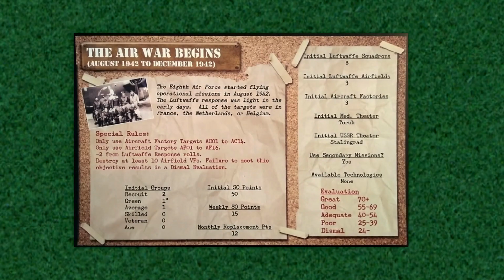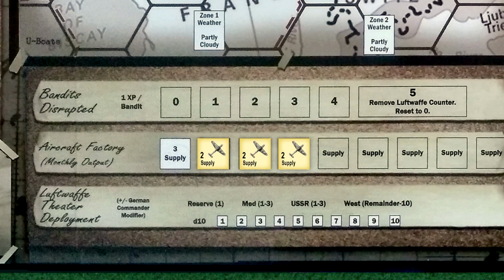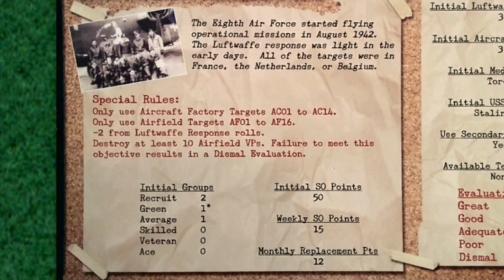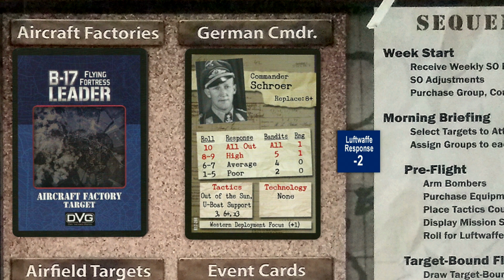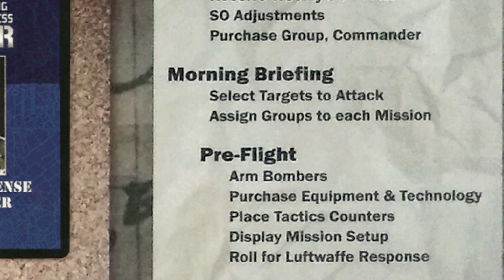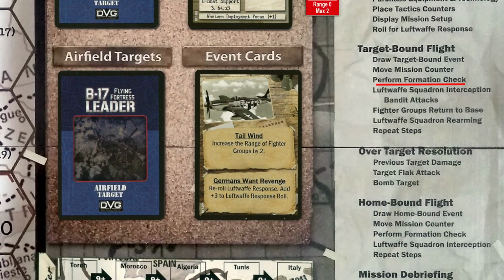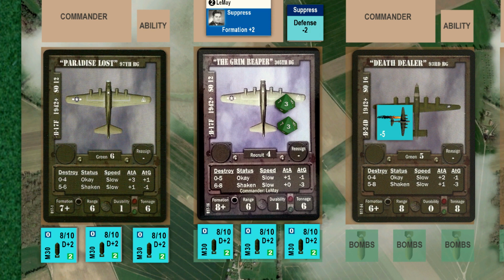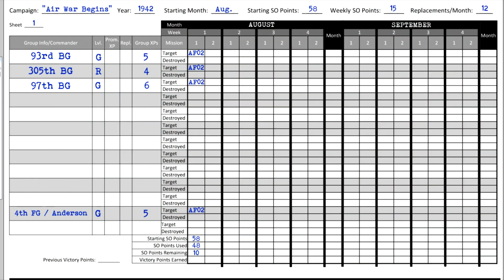B-17 Flying Fortress Leader: Mission 1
We go through the campaign setup and fly our first mission, which turns out to not be the milk run we expected.

NOTE: Some gameplay errors were made while playing but nothing major. Check out the next mission video for update and clarification. My apologies!